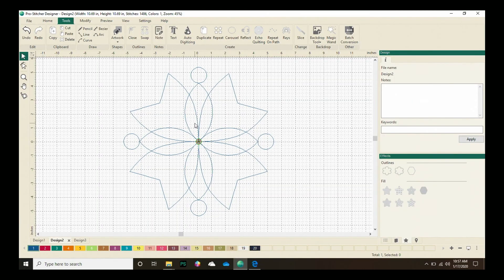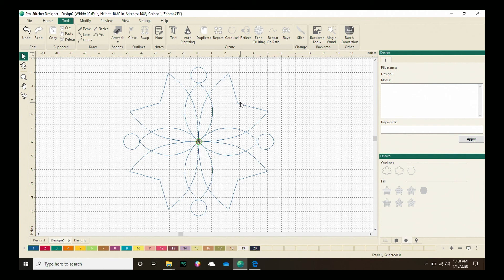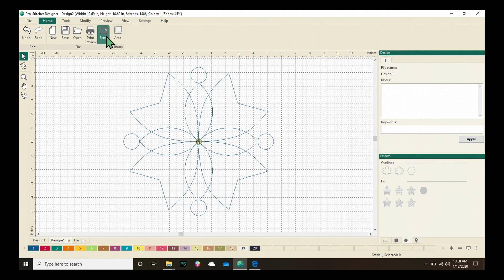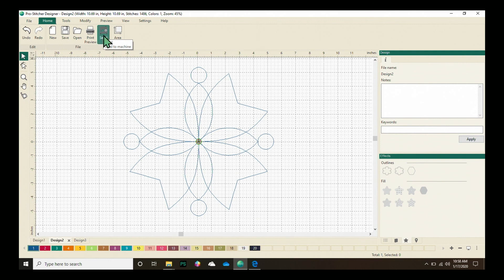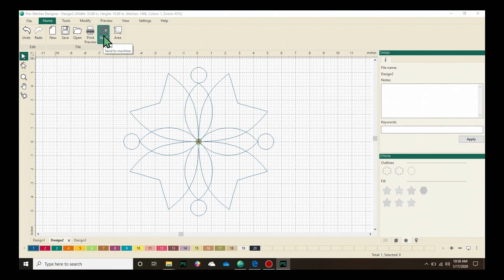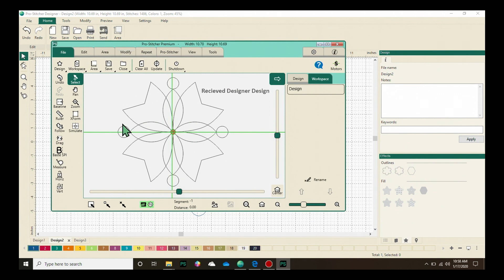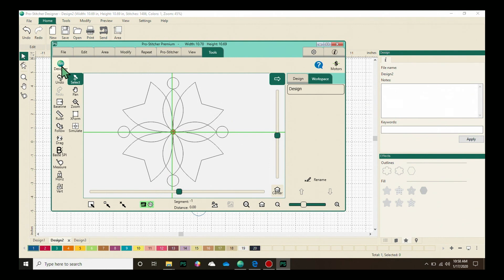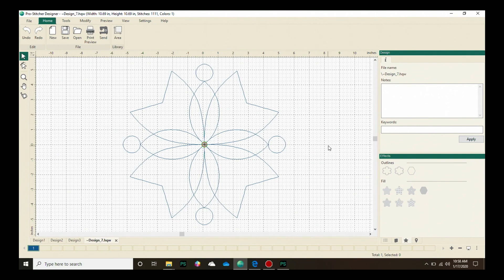Transferring Designs in Pro-Stitcher Designer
Learn how to send a design from Pro-Stitcher Designer to Pro-Stitcher and vice versa.